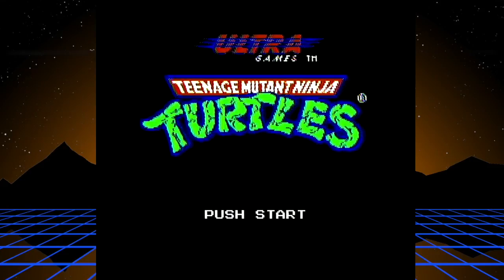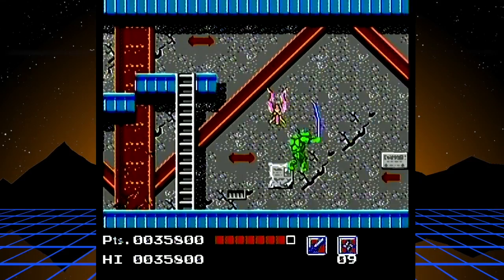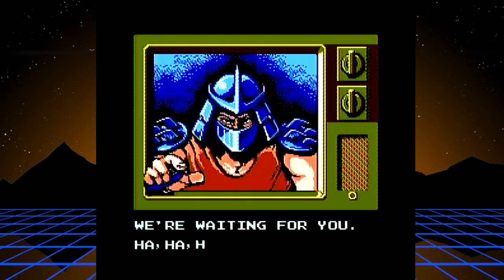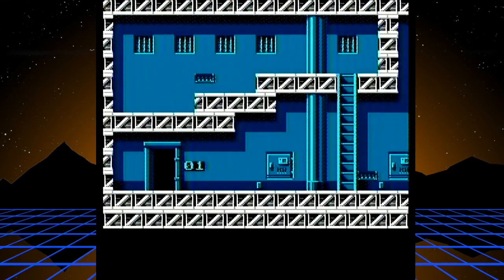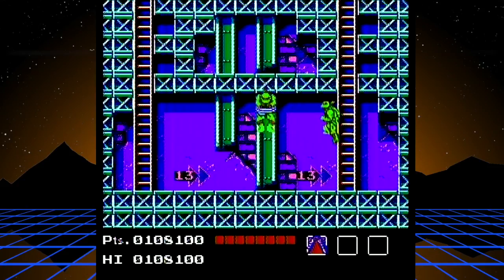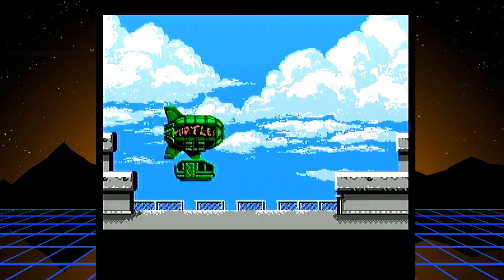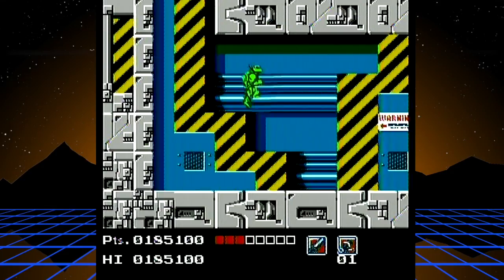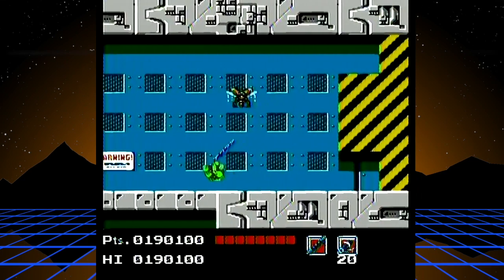Electric Playthroughs - Teenage Mutant Ninja Turtles (NES)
Teenage Mutant Ninja Turtles for NES playthrough with commentary.